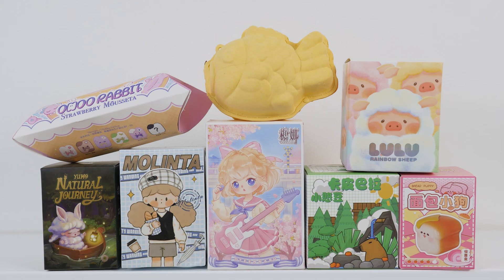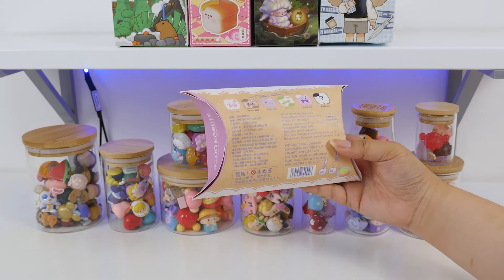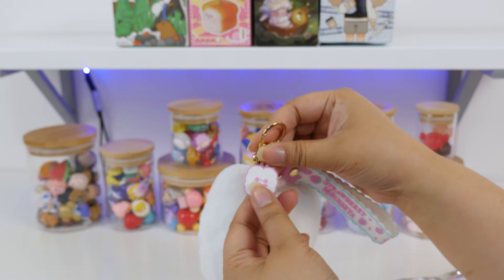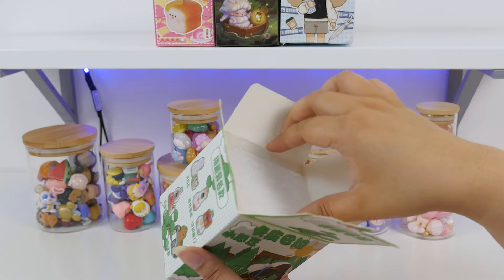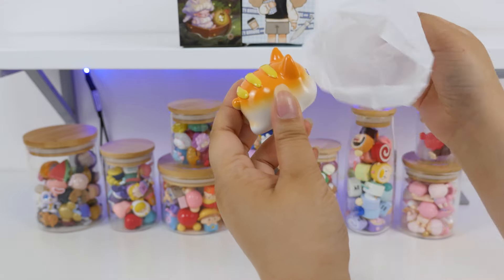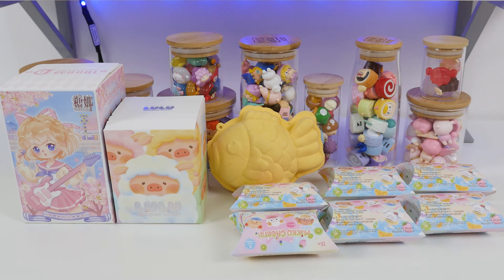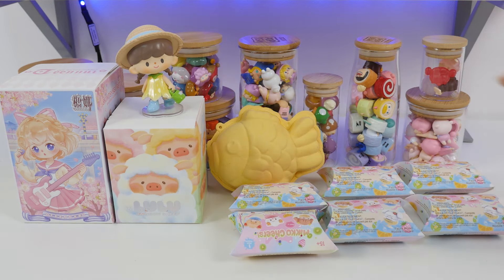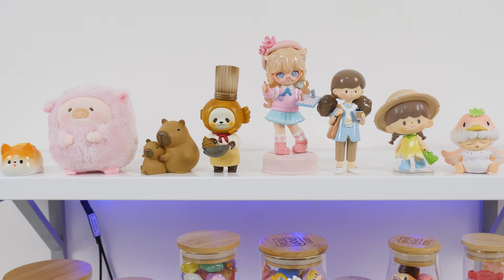KikaGoods Blind Box Unboxing Chosen By @Meivu ♡ F.un Molinta | Teenar | Planet Bear | Lulu the Pig